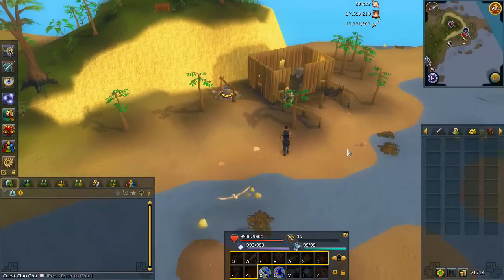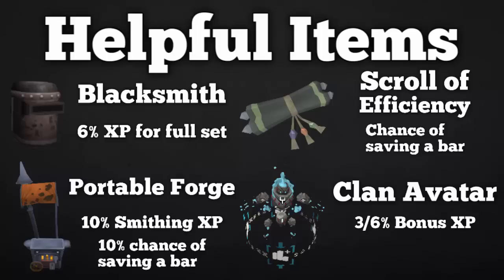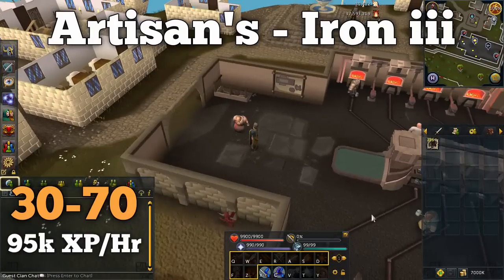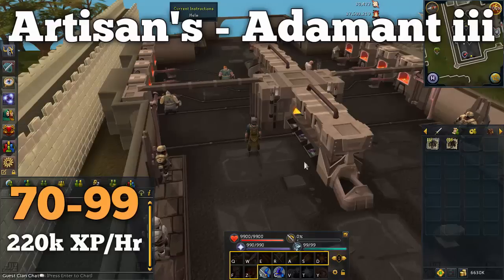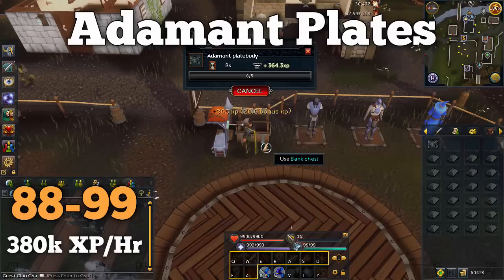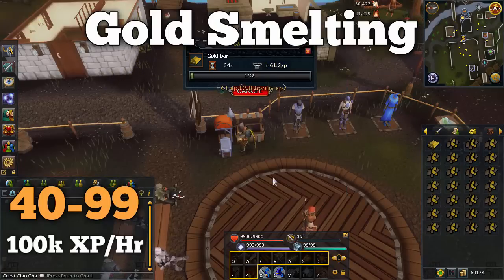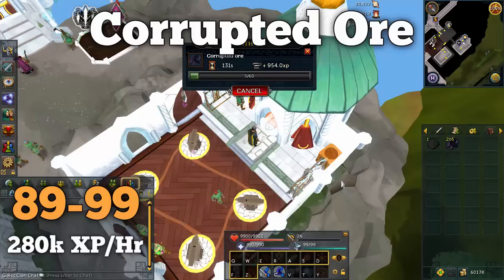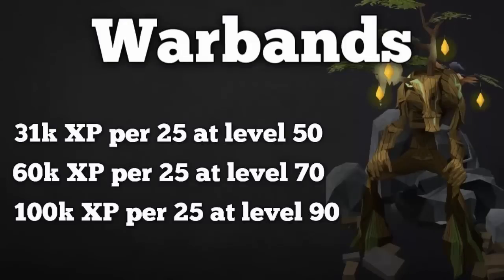1-99 Smithing Guide UPDATED Runescape 2015 - Fast and Cheap Methods [P2P Only]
The best ways to train your Smithing skill until level 99.

Track: Neurosion - Into the Void
Label: Leeward Productions